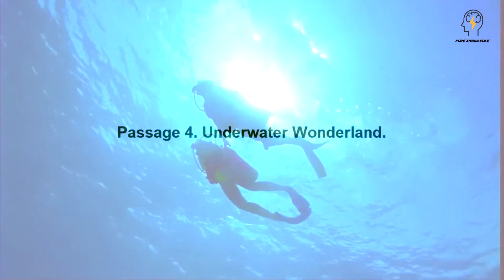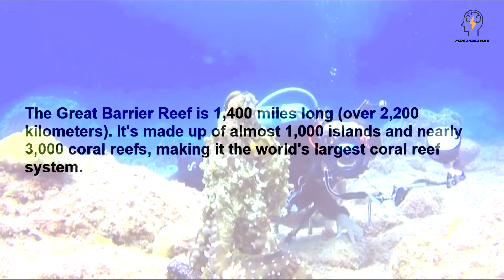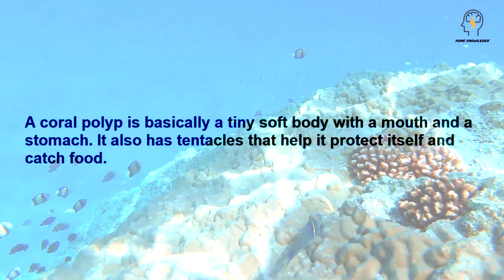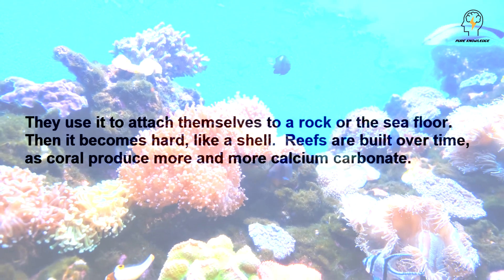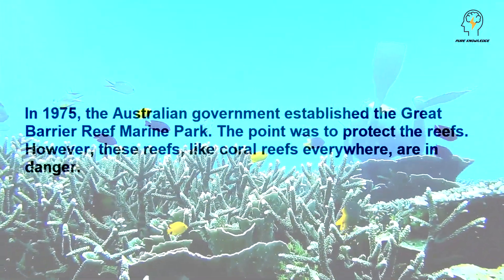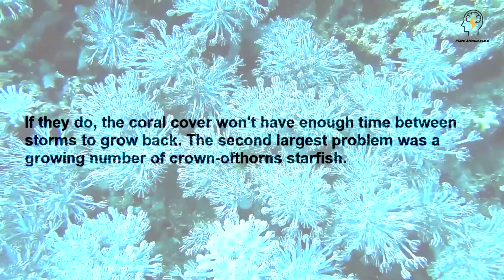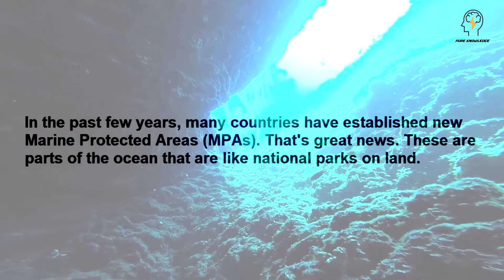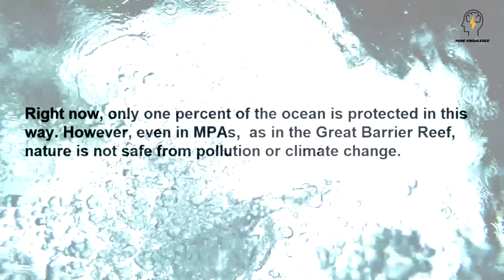Underwater Wonderland I Practice your listening skills